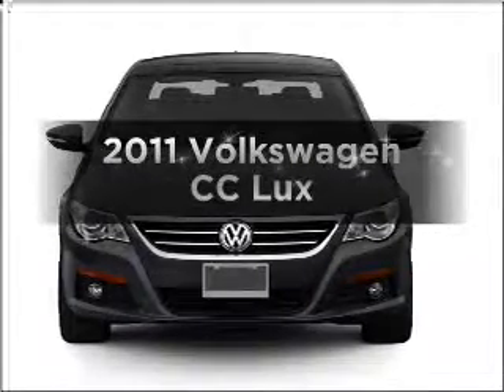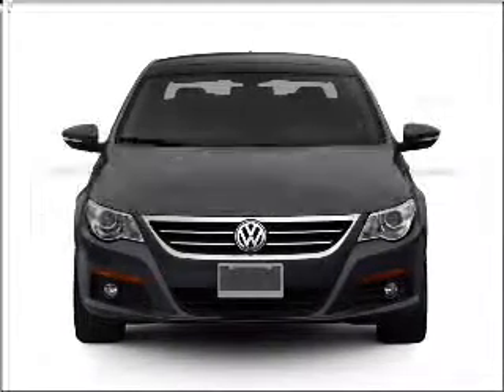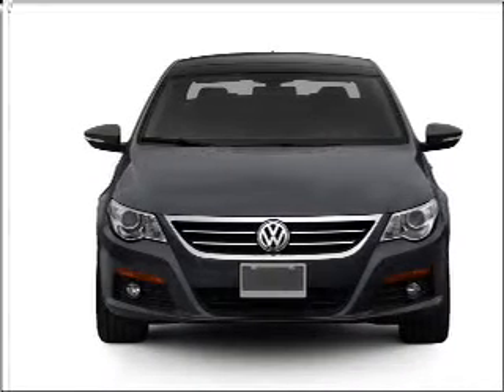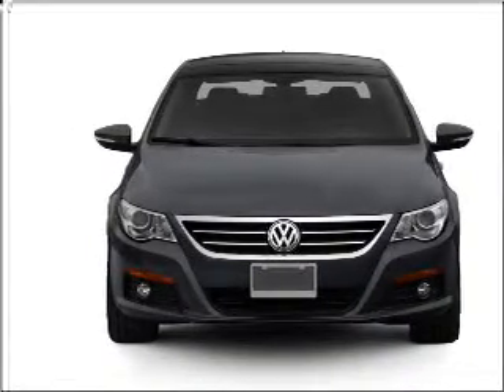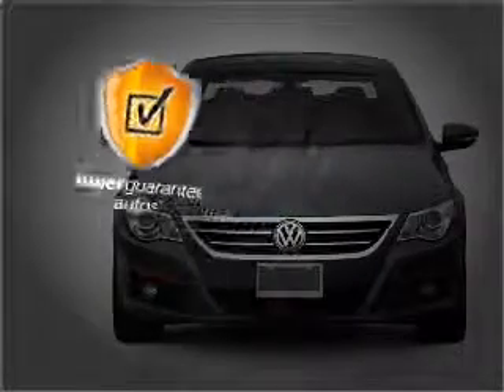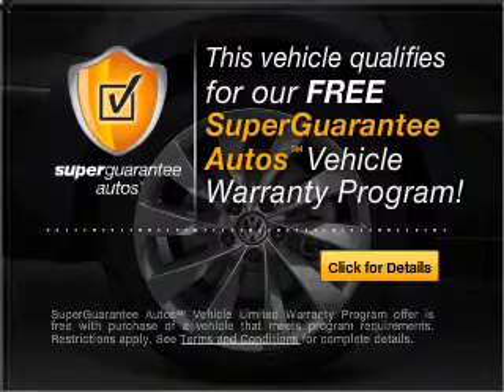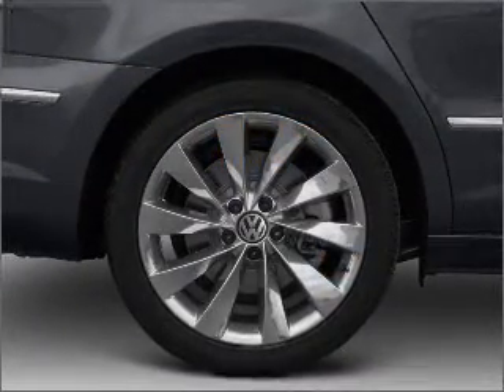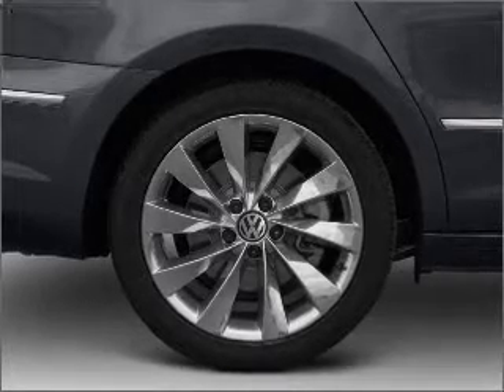2011 Volkswagen CC - Atlanta GA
Year: 2011
Make: Volkswagen
Model: CC
Trim: Lux
Engine: 2.0 liter inline 4 cylinder 16 valve
Transmission: 6-Speed Automatic
Color: Light Brown Metallic
Mileage: 0
Addres